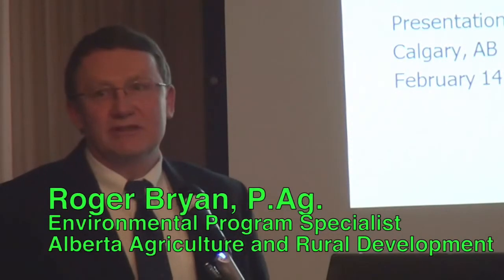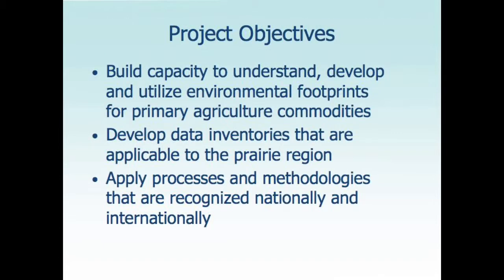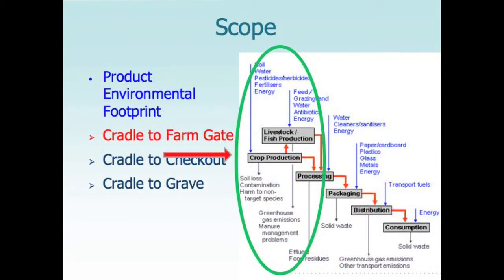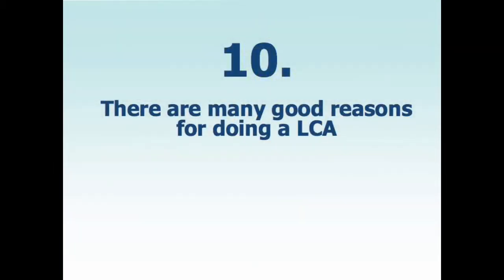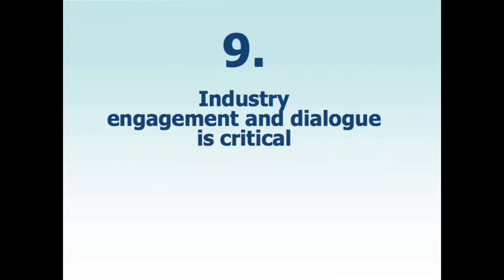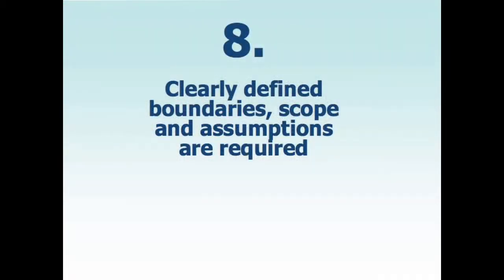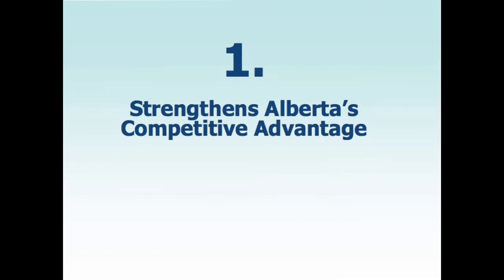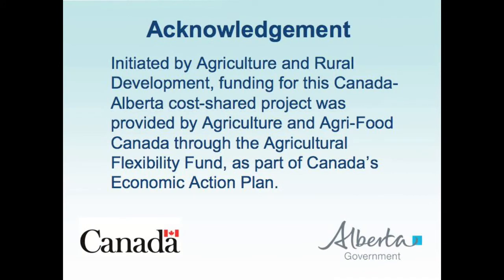Roger Bryan -- Life Cycle Assessment as a Tool for Agriculture Commodities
Roger Bryan, Environment Program Specialist for Alberta Agriculture and Rural Development, discusses life cycle assessment as a tool for agriculture commodities.

The Life Cycle Assessment Tool has been in development for about three years and it uses the life cycle approach to assess the primary production level sustainability for canola, potatoes, chickens and eggs in Alberta. The objectives include understanding, developing and applying environmental footprints to primary agriculture commodities to have a comprehensive understanding of the impact of agriculture on the environment. Other objectives include developing data inventories for the prairie region and applying processes and methodologies that are nationally and internationally recognized.

Bryan explains that clearly defined boundaries, scope and assumptions are required, as well as a high level of technical knowledge, to gain success in developing this tool.

This presentation was a part of the Alberta Soil Science Workshop, in Calgary from February 12-14th, 2014.